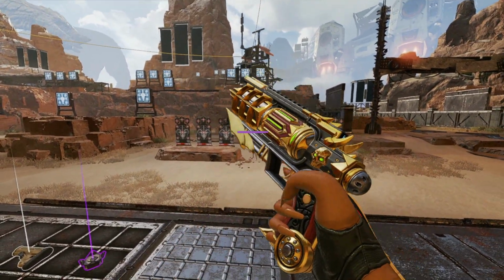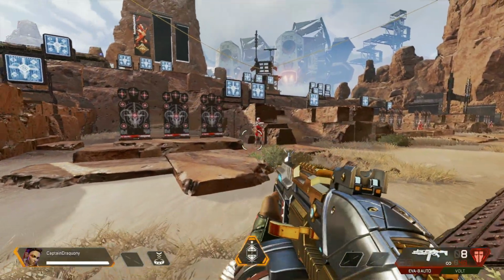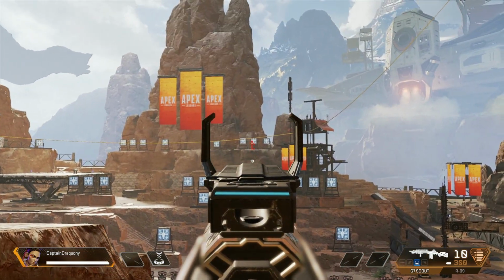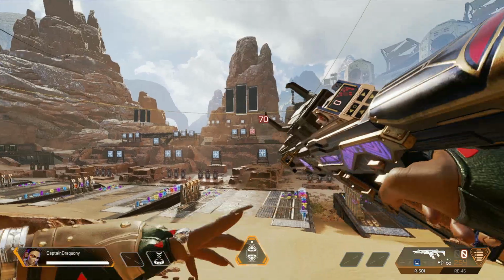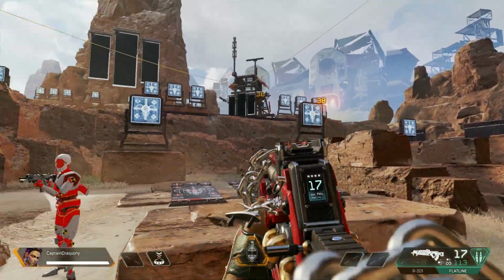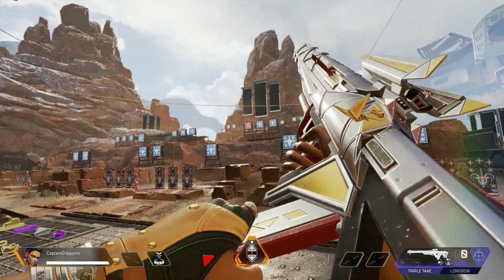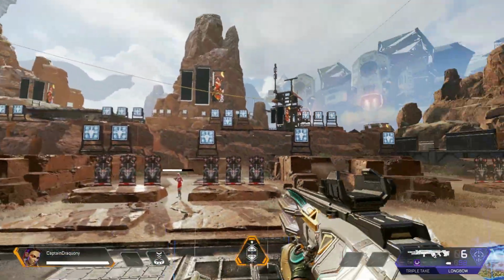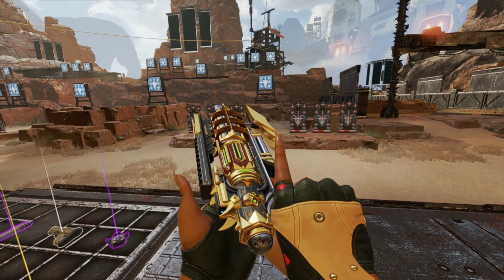Ammo Types Have Different Perks in Apex Legends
Sure, we know that one type of ammo is designed for one type of gun, but did you know what the difference was? Spoiler alert: it's not necessarily about the ammo, but about how the ammo unlocks the properties in each individual gun, such as RPM and bullet drop.

In this video, I'm basically running over what each ammo type is able to do, or rather what it unlocks, and how you can use these to your advantage. I even learned a few things while making this video.

My Main Settings:

FOV: 90
Brightness: 70%

My Setup:

Red DualShock 4 Wireless Controller

KontrolFreek Edge (PS4)

HyperX QuadCast USB Condenser Microphone

MPOW 059 Headset

Elgato HD 60 S Capture Card

Acer 32" Curved 165hz Monitor